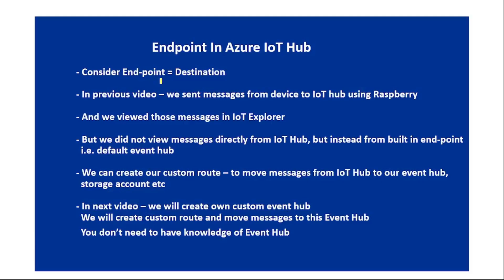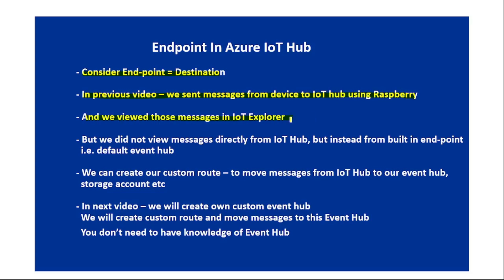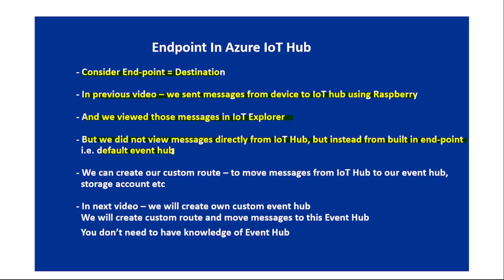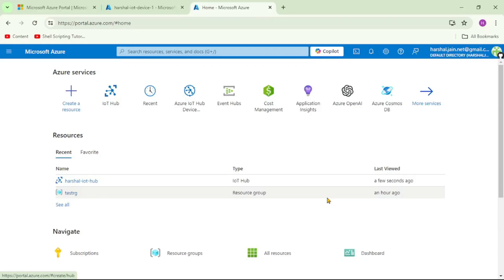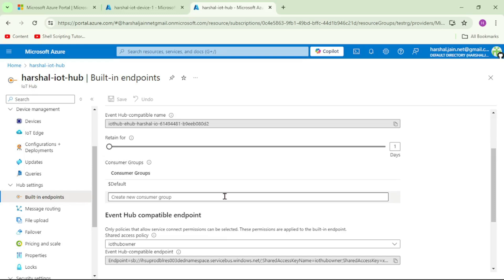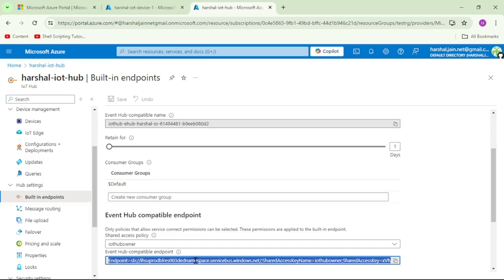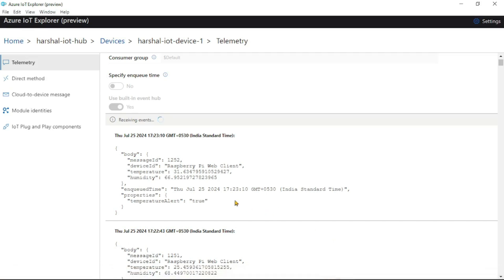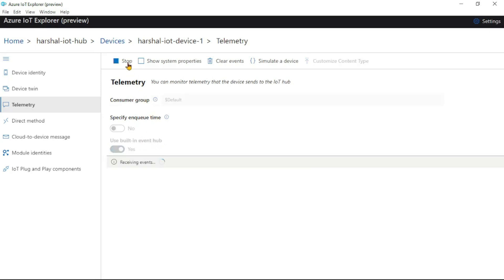5. What Is Endpoint In Azure IoT Hub | Built In Endpoint In Azure IoT Hub | Azure IoT Hub Tutorial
Let us discuss -
- What is endpoint in Azure IoT Hub,
- What is built in endpoint in Azure IoT Hub,
- How data gets moved to the endpoint, etc

Please ignore below:
Azure IoT Hub Custom  end-point, .